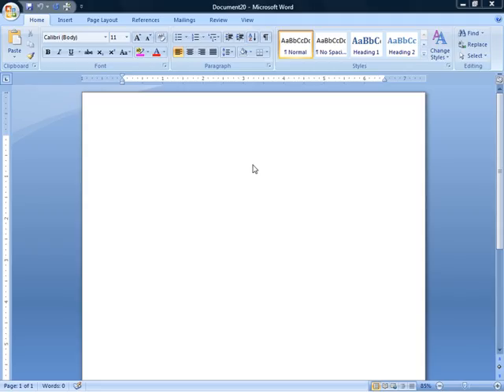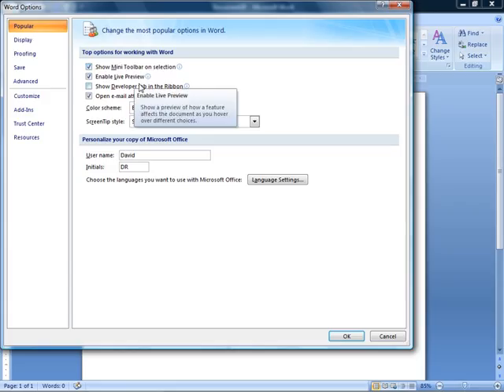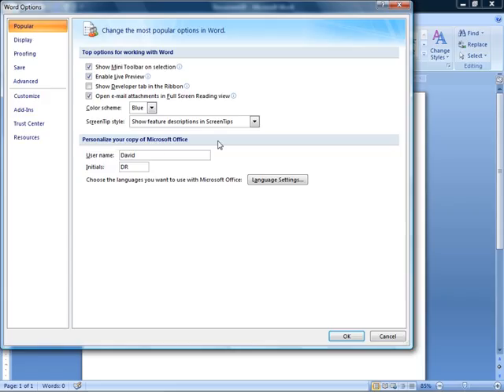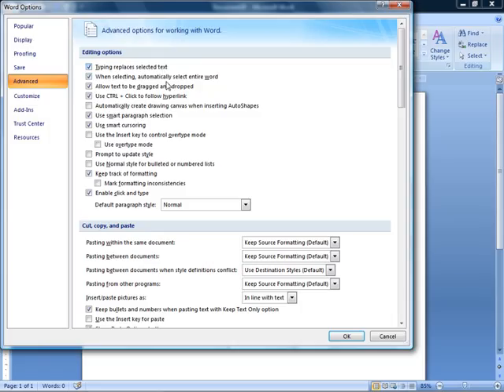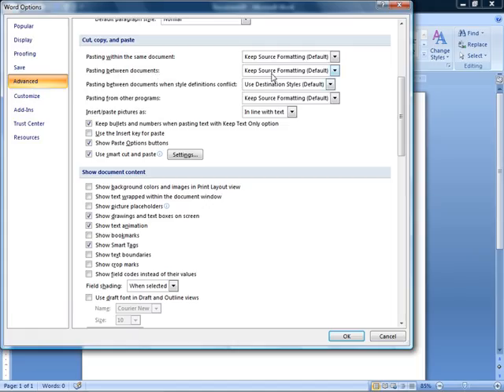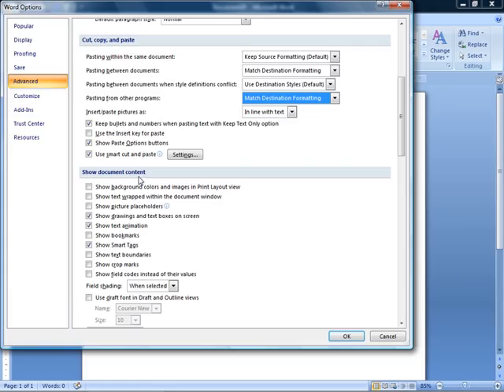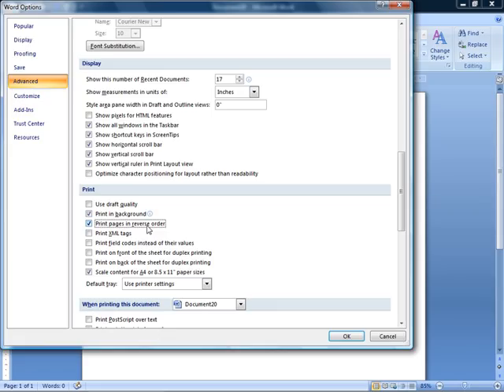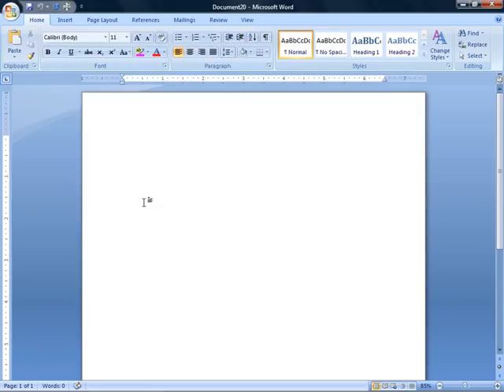08 01 Modify Environment